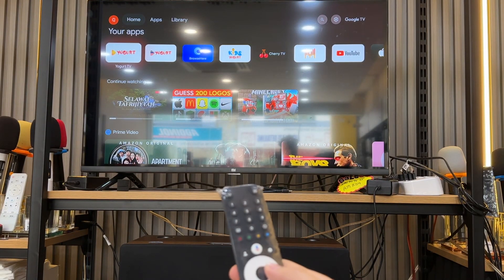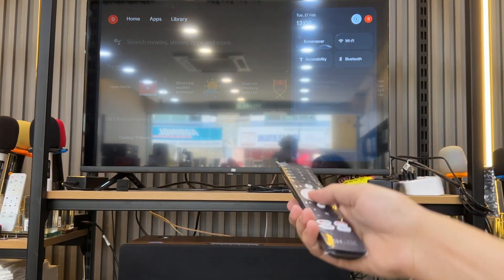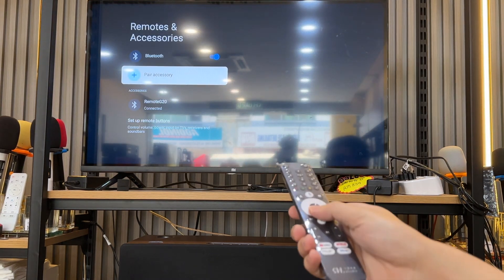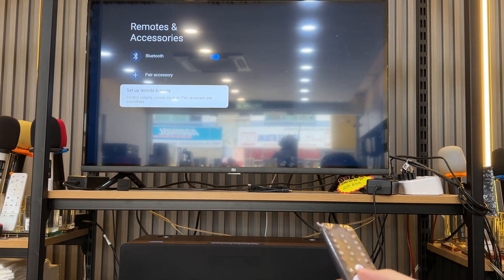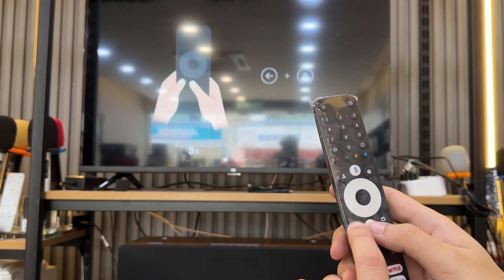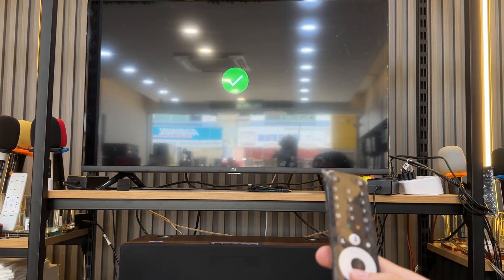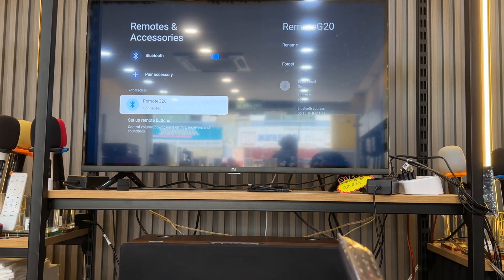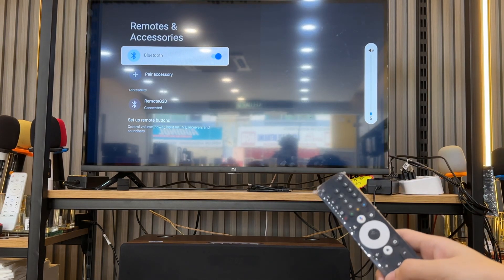Svicloud 9 Max How Reconnect the remote control